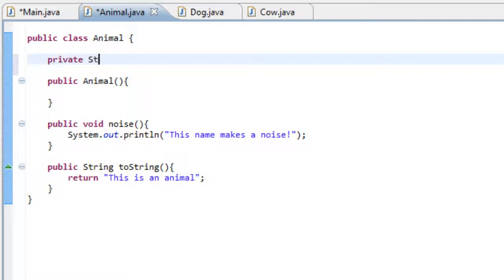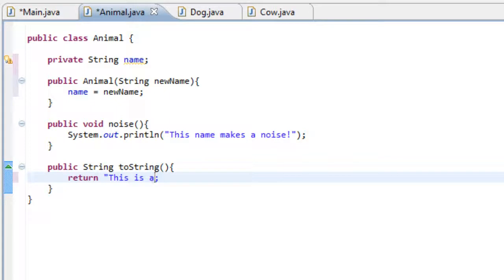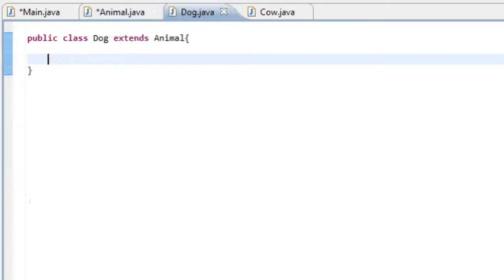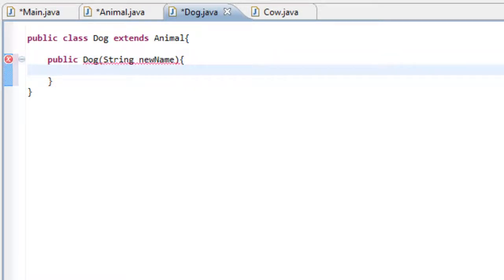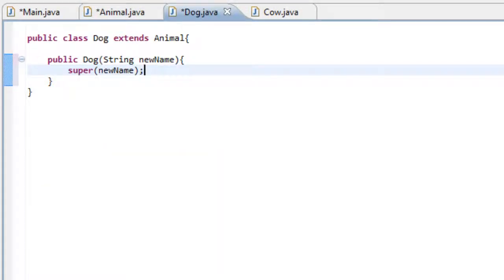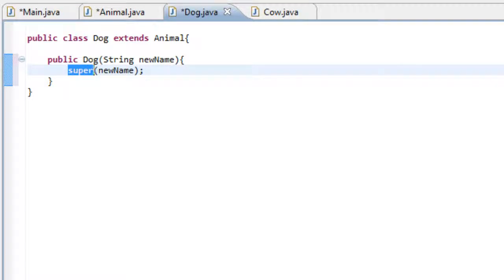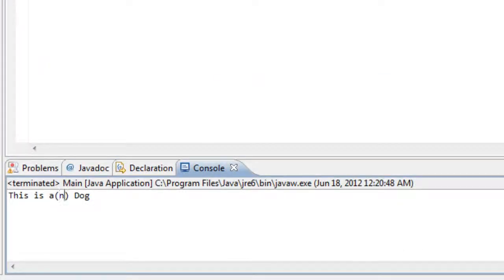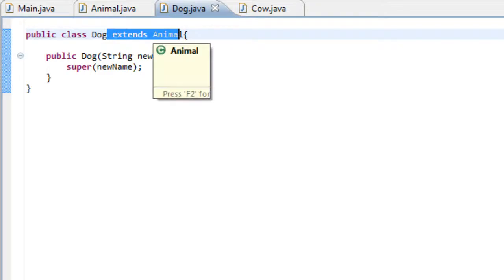Java Tutorial #5: Inheritance continued.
In this java tutorial we continue our discussion on inheritance. [MORE BELOW]